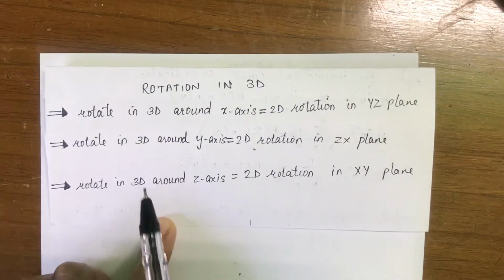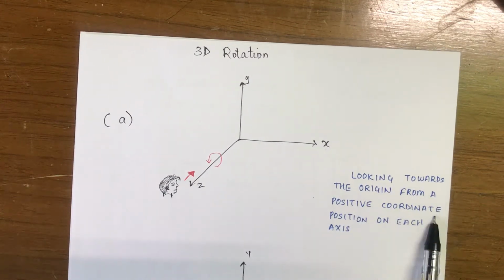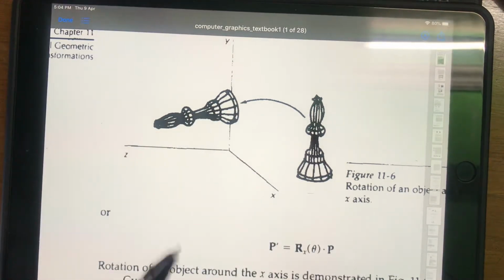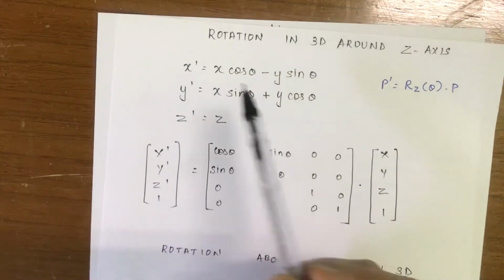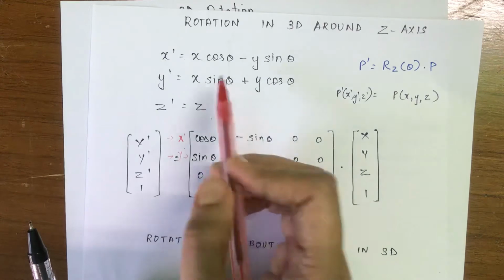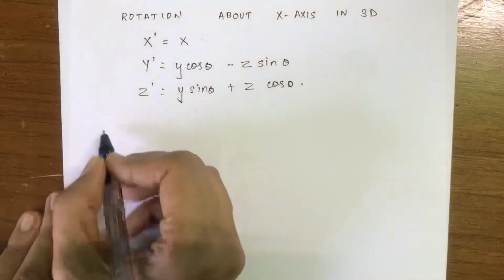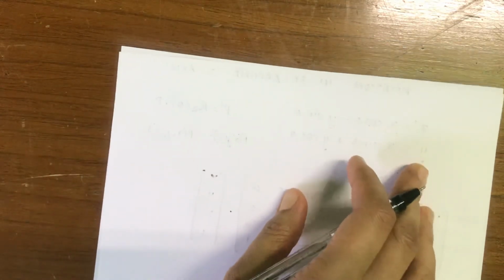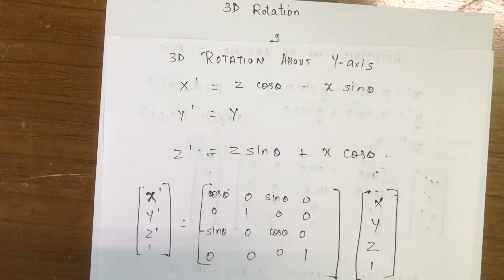3D Transformations: Rotation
3D Rotation